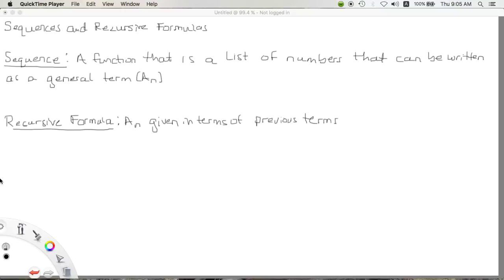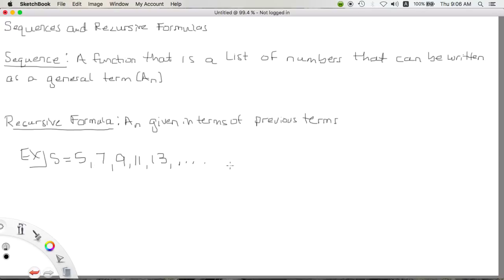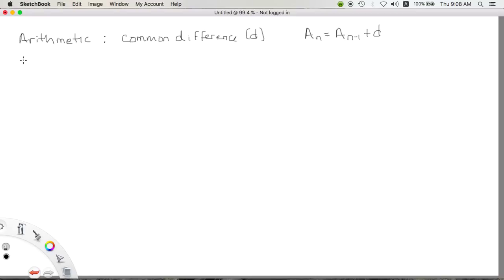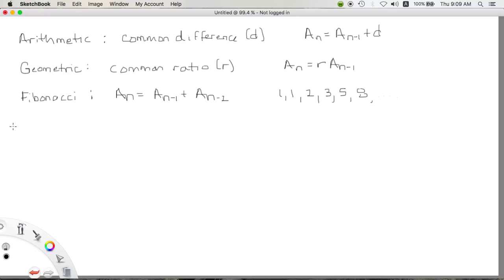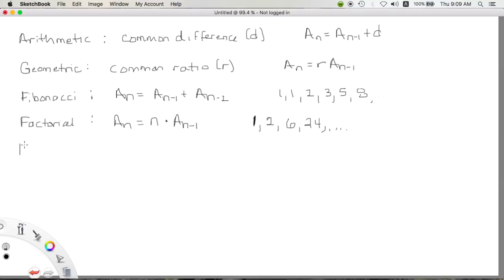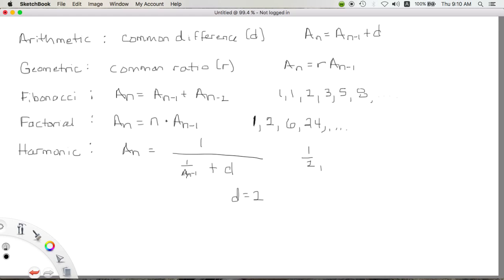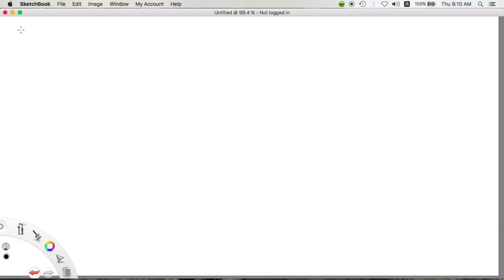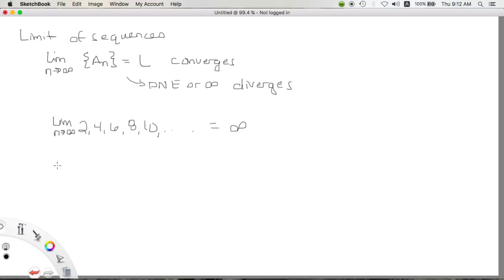Sequences and Series 1